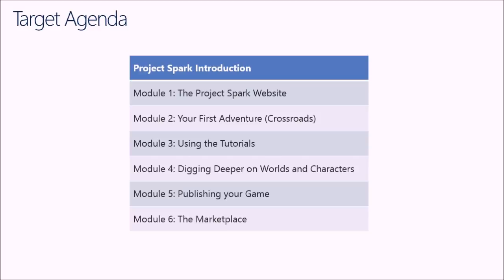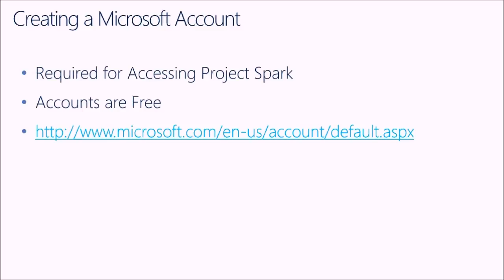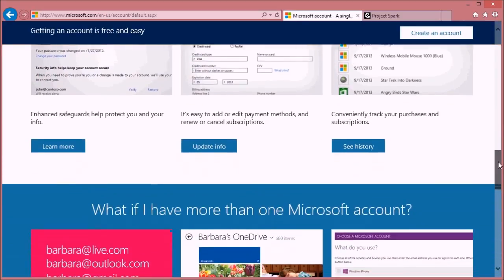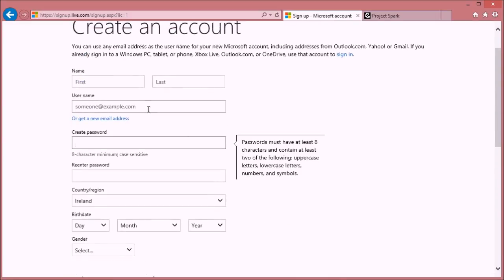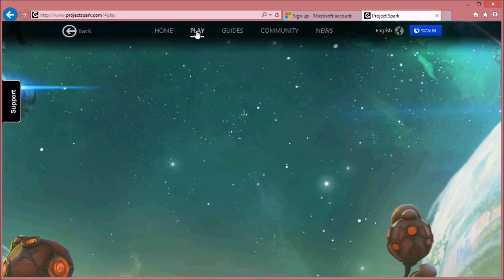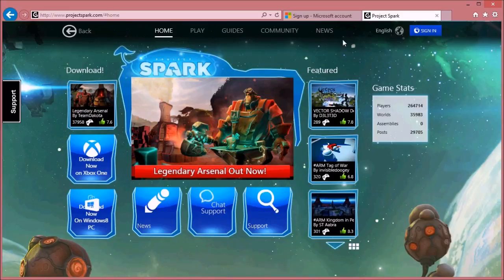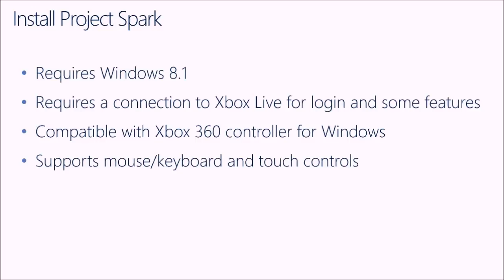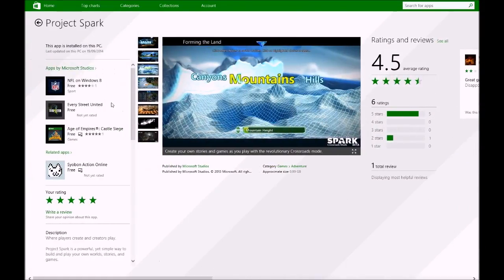CreatingGamesProjectSparkM01 mid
Domingo, 22 de Noviembre de 2015, 01:58:33 p.m.